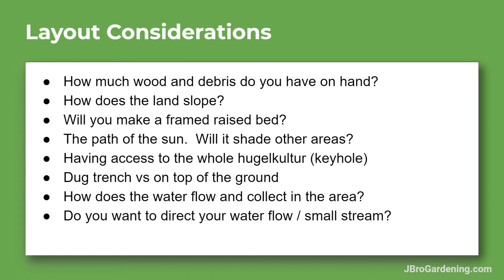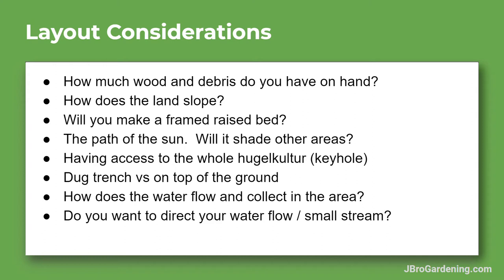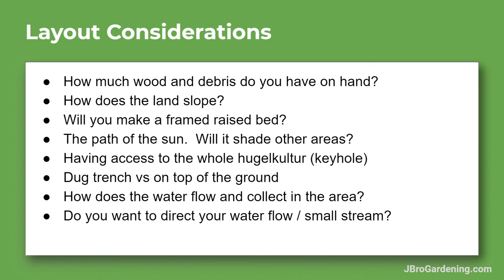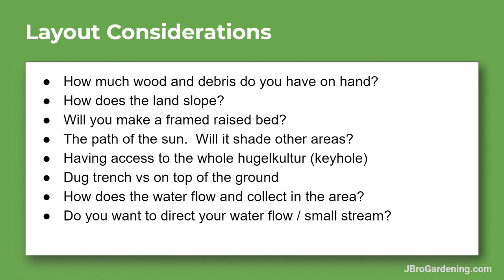Hugelkultur Mounds | Planning the Layout, Surveying the Environment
Thep planning stage of your hugelkultur garden bed is vital!  This video covers some questions you need to answer before you start buidling your mound.  Write all of this down too.  If you want to see my cheap no-dig methods for 2021, get on my video newsletter:

I like the idea of zooming out on the surrounding land and asking the big picture questions before I start building.  We want to look at our wood and debris, the soil, water flow, and the sunlight in the area.  This will all determine the size and shape of our hugelkulturs.  Happy gardening!